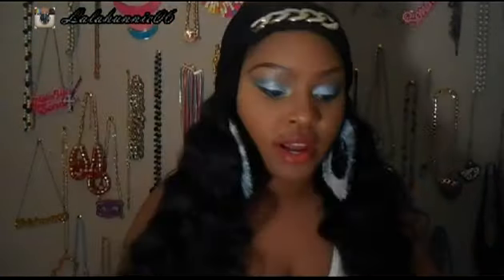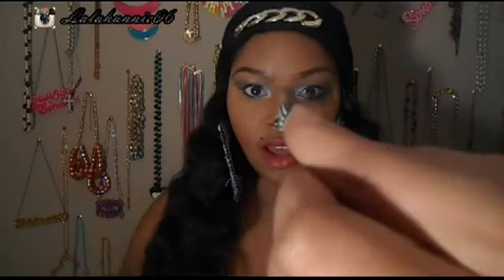Review | GVSavings1.com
❤❤OPEN ME HUNNIES❤❤

❤❤MY LINKS❤❤
instagram & pose @Lalahunnie06
keek & kik @Lalahunnie06